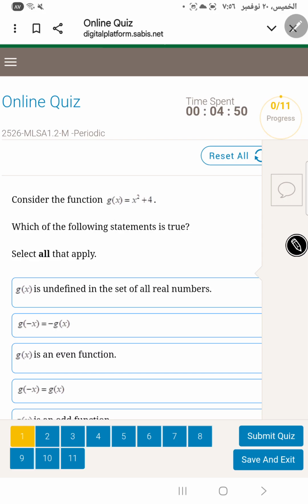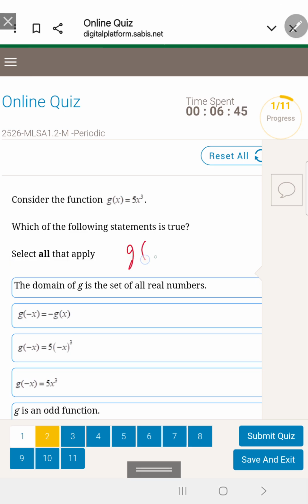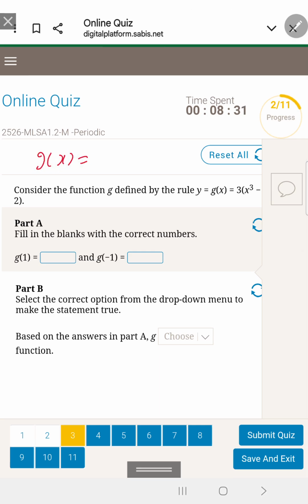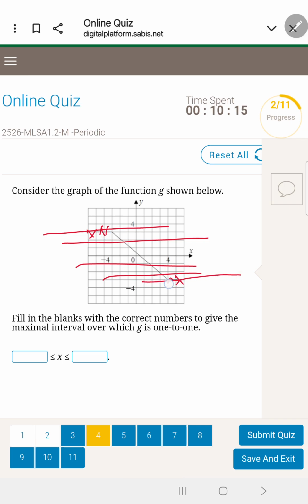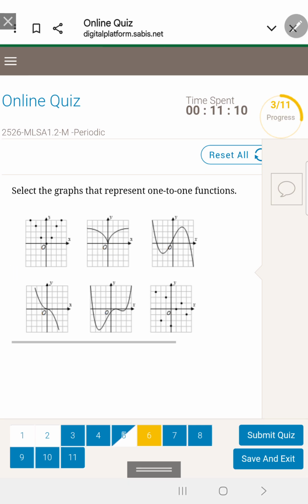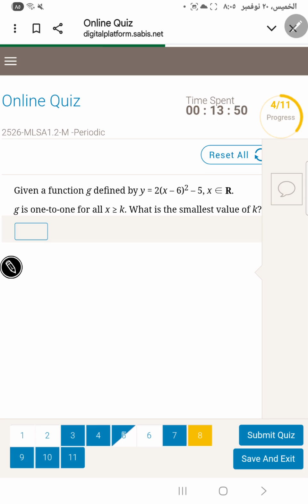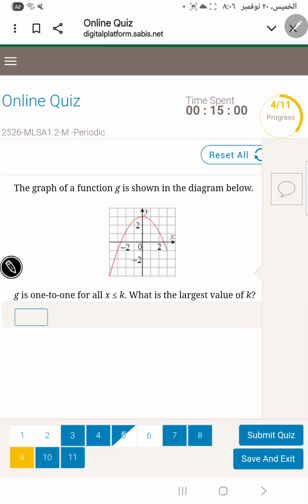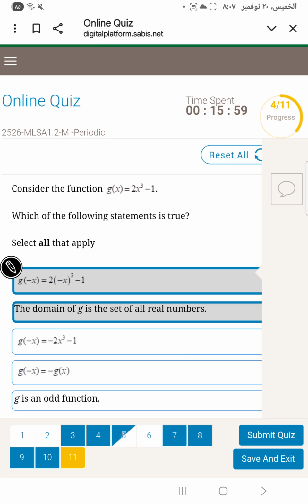SABIS CHOUEIFAT SCHOOL MATH GRADE 9 AND 10 ALGEBRA FUNCTIONS ODD AND EVEN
in this video I'm going to explain to you how to solve problems about odd and even functions and one to one function